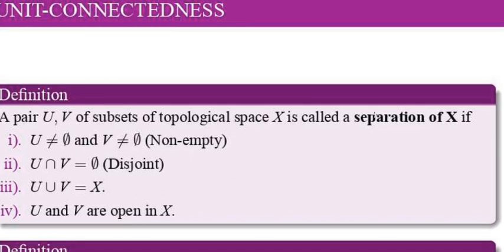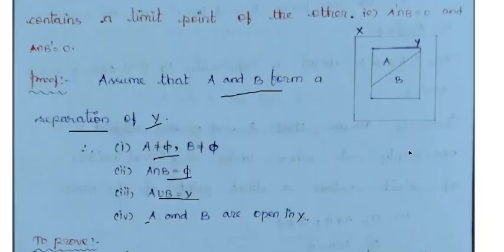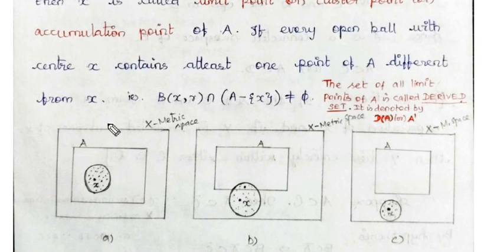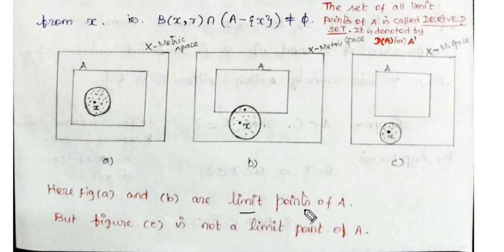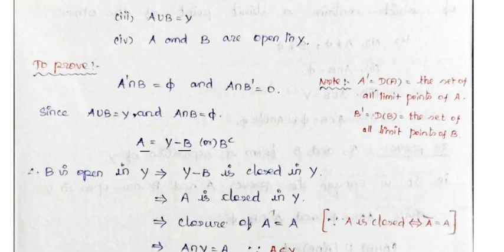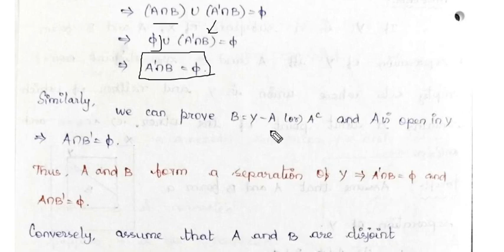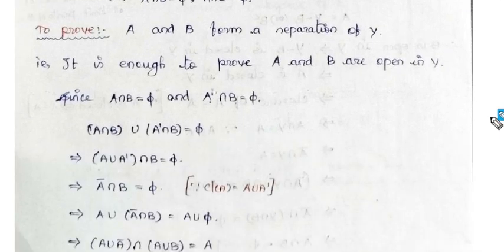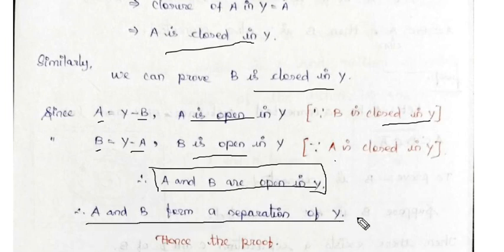Theorem-2 on Connectedness in Topology